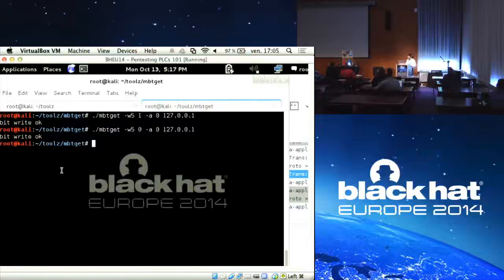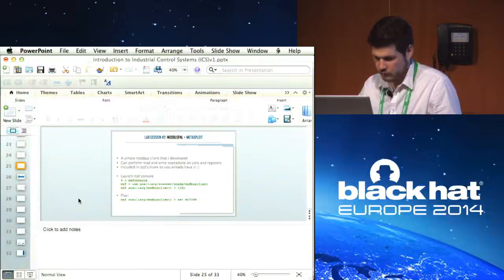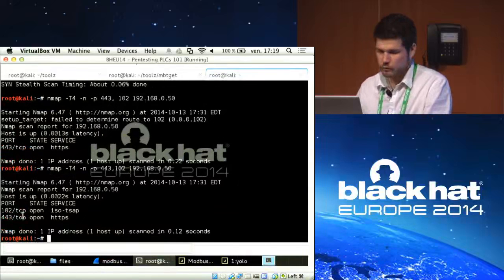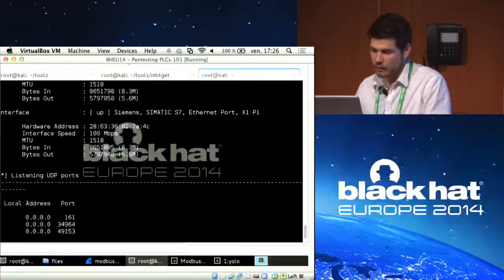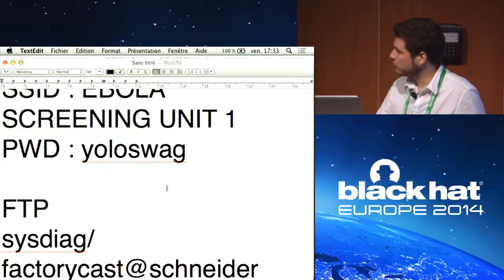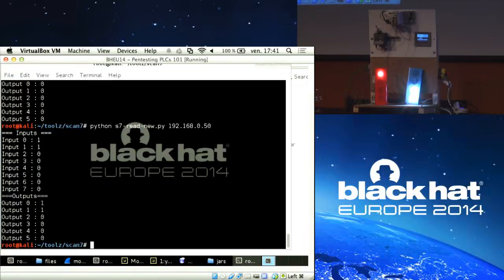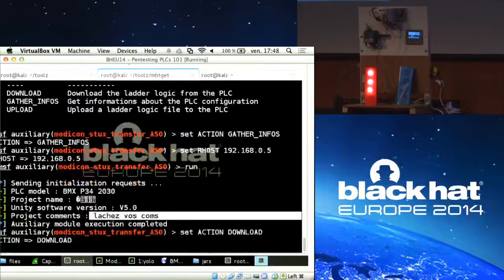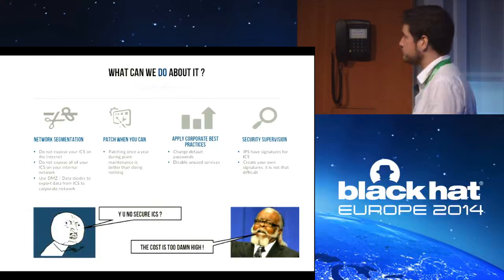Industrial Control Systems Pentesting PLCs 101 Part 2 2 Black Hat - Europe - 2014